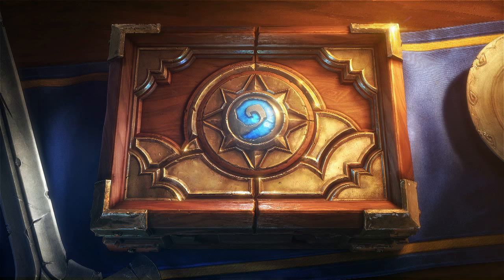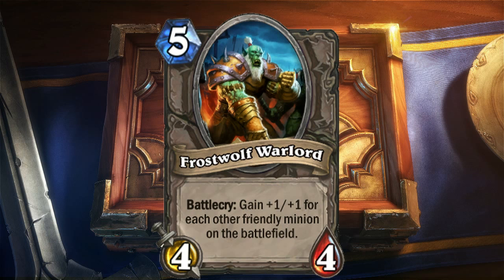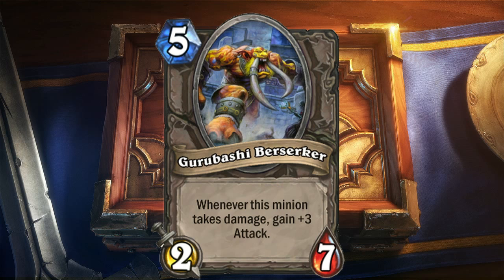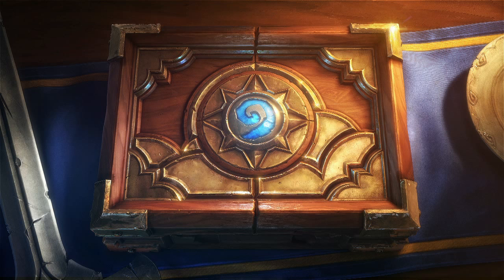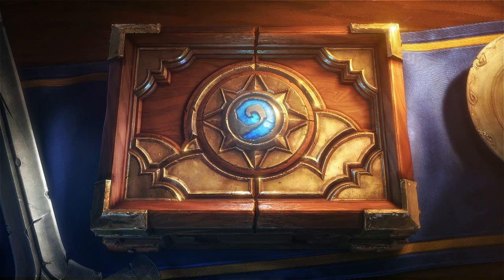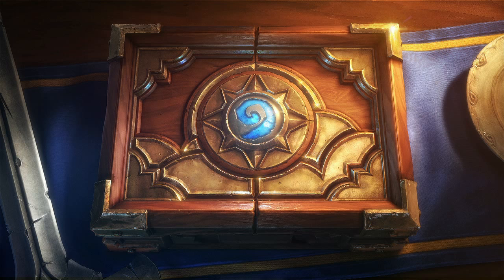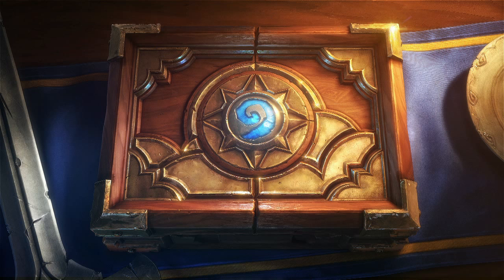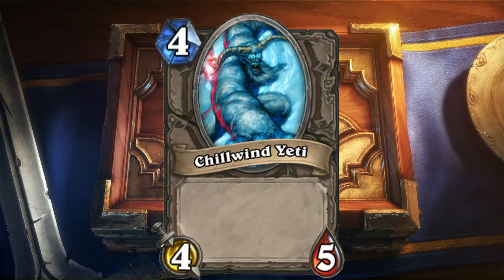Top 10 Basic Neutral Hearthstone Cards!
Curious enough to make it down here? Interested enough in my content?

You have no obligation in any way to donate to me or this channel, I just figure that if you want a way to do it... the option exists. I would appreciate anything that you would be kind enough to give my way.

The plan for the money? Oh course it is to give you guys better content. The first step to that is a new computer. After that, it'll be some better editing software... and well, you get the point. It's to create better videos for you, my viewers and subscribers.

Thank you guys. =D